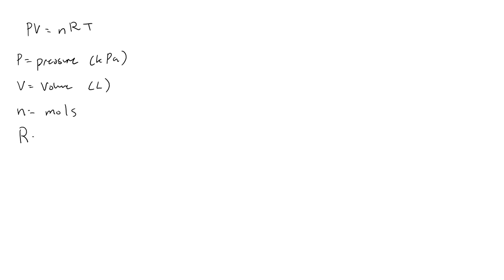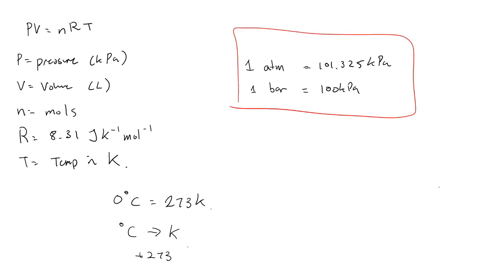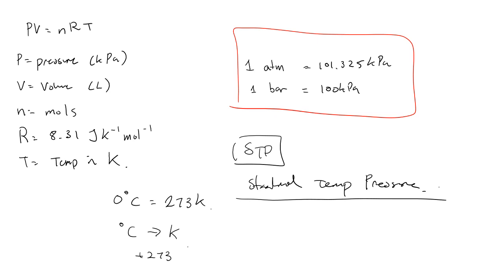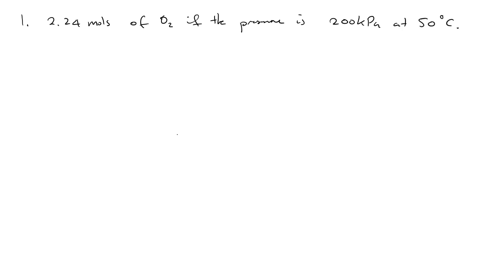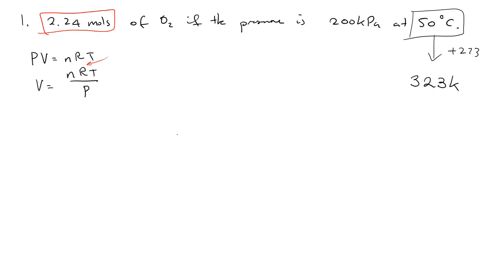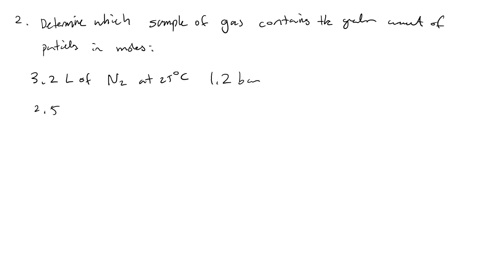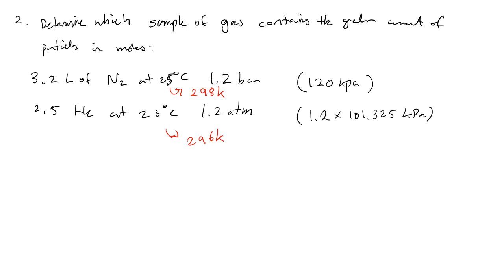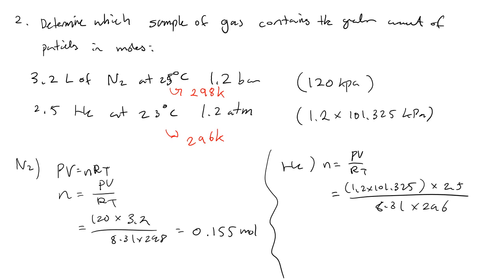The Ideal Gas Equation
This video will go through the Ideal Gas Equations as well as solve some basic questions.